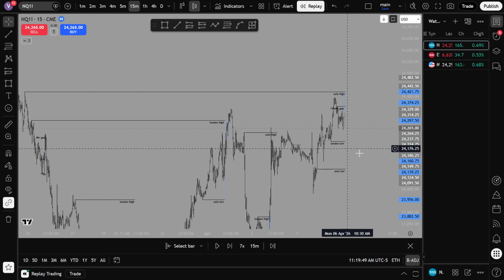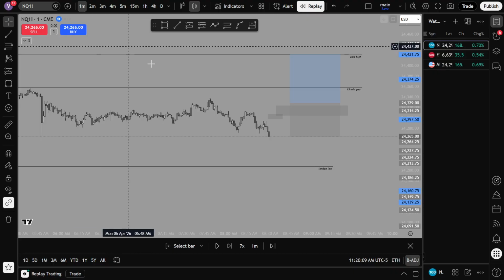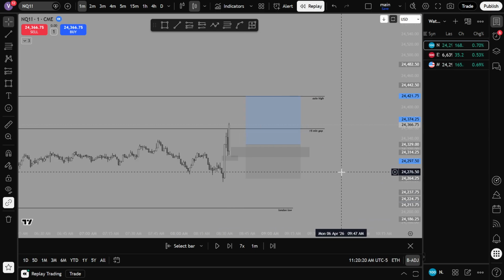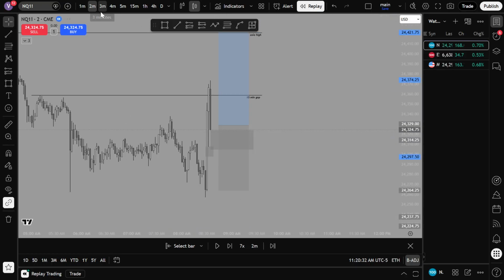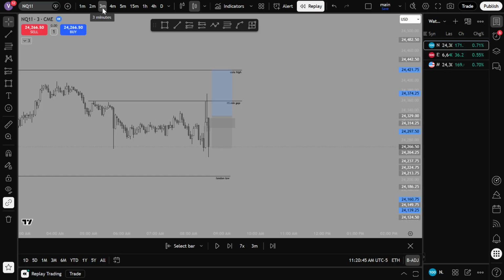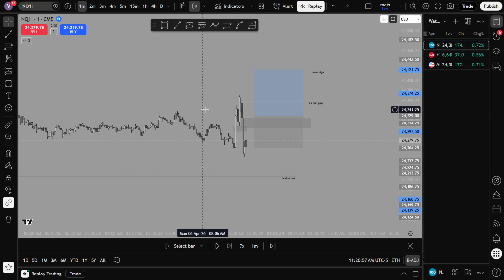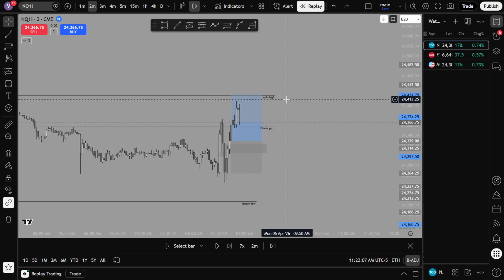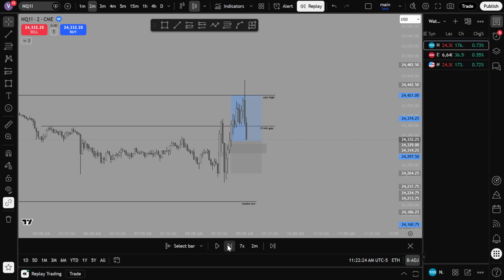lets keep stacking days . more filler episode. monday 4/6/26 trade recap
good start to the week. hopefully we can continue to stay in proccess. pray to pass these evals by Wednesday but no rush. dont have much to say, only on eval. road to 10k payout episode 50